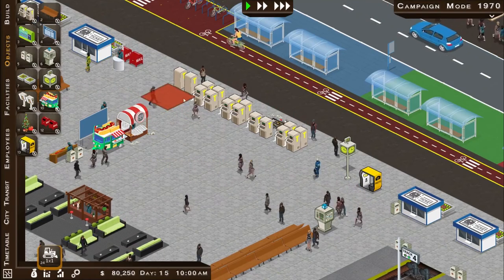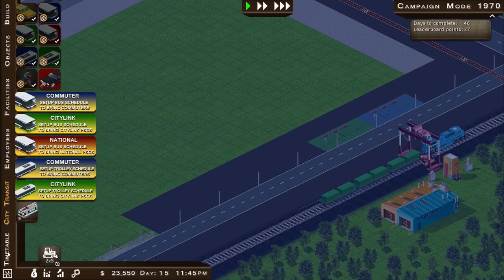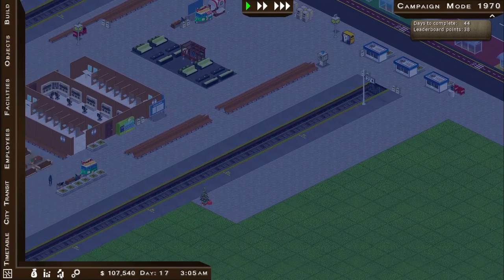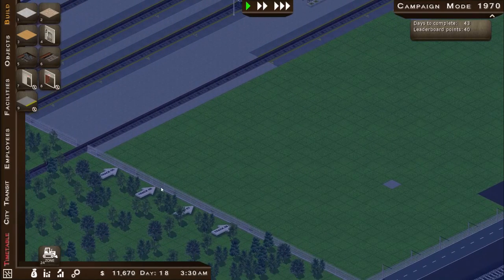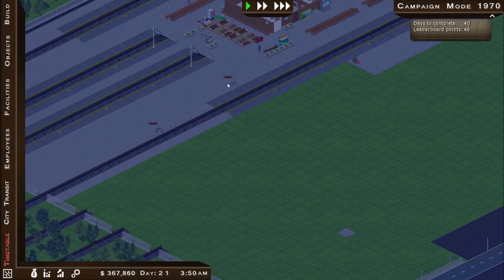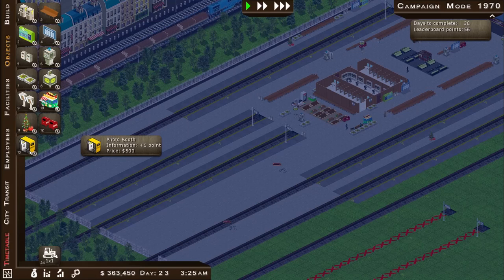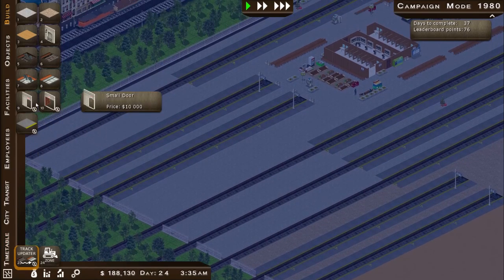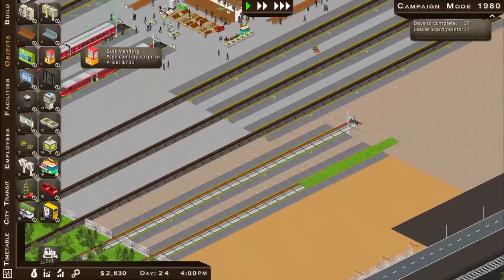Train Station Simulator - Part 3: Fun with Freight - Lets Play Train Station Simulator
Train Station Simulator returns and we discover a fun little mini 'game' with a freight train that earns us some free cash monies!

We continue to invest in the tracks, adding the remaining ones and then planning the overall layout of the station itself. There's fancy floors! And a VIP area! Whooh!

We also expand our city transit options in order to increase passengers, adding both the VIP drop-off area and the underground station connection.

More staff are employed to cover more hours, bigger trains arrive with more carriages and we finally add some more toilets!

Also, expect some fantastically inept policing, Very Important Benches and an unexpected time-travel ending!

Train Station Simulator is a station builder and manager game. Be a creative engineer by planning flooring tiles, building walls and creating emergency routes.

Caring station design
Lay flooring tiles, build walls, create corridors, place exit doors and emergency routes.
Expand your building to create more room for constructing advanced appliances, facilities, services and a more reliable train system.
Creative station design creates a better place for your passengers.
Replace old tracks as new and more advanced technologies are invented – all the way to magnetic trains.
Form mood-enhancing designs: plants, flowers, open spaces and benches.

Set up bars and cafés and allow them to grow and bloom into successful businesses.
Deploy bus, taxi and tram networks to grow your local station to a crowded hub central.
The demand for traveling by train is undeniable: open new train routes by selecting combined schedules.
Bring your station to life: place local bus stops near tracks scheduled with local trains.
Keep your station clean of debris, secure all areas by police officers and never ran a train off the track by employing system engineers.

Creative game play with enhanced features
Solve real-life station modeling challenges with enhanced passenger ai movements.
Play through 25 different scenarios with different skill levels and timeframe.
Track station progress with a comprehensive statistics menu.
Follow each of your staff members and analyze all passengers’ behavior.
Exciting game achievements, various leaderboards